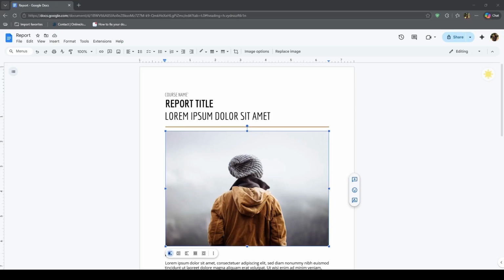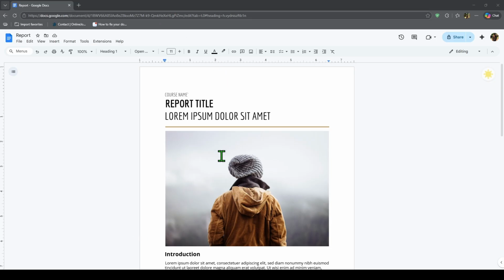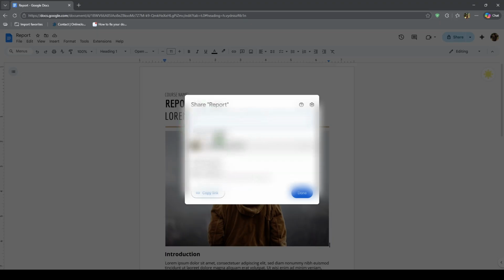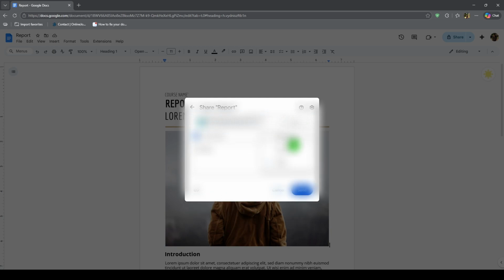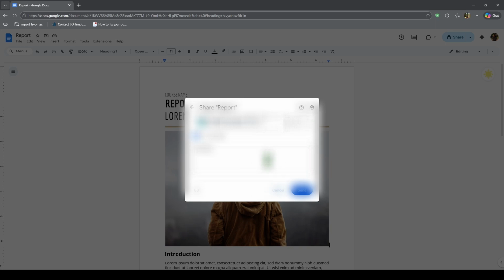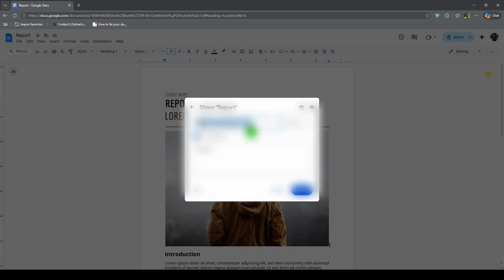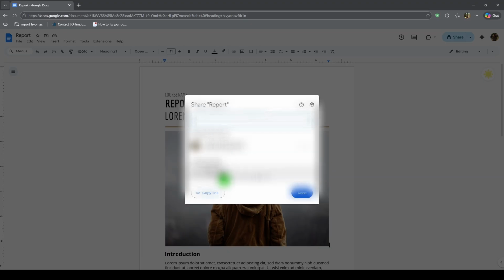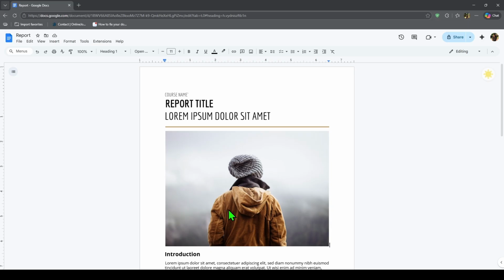How to Change Ownership of a Google Docs Document [2026 Full Guide]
In this video, I will show you how to transfer ownership of a Google Docs document to another person. Whether you are handing off a project or passing responsibility to a teammate, I will guide you through the process of ensuring full control is successfully moved to the new owner.

This ownership transfer tutorial will cover:
✅ Sharing your document with the intended recipient
✅ Locating the sharing settings to initiate a transfer
✅ Using the dropdown menu to select the "Transfer ownership" option
✅ Understanding the email confirmation and acceptance process
✅ Explaining the resulting changes to your permissions after the transfer
✅ Troubleshooting common limitations related to account types and organizational boundaries

By the end of this video, you will know how to effectively hand over your documents and manage your access levels after the transfer is complete.

If you’re searching for how to change ownership of a Google Docs file, transfer Google Doc to another person, transfer file ownership in Google Drive, or Google Docs sharing permissions, this video is for you.

💡 Tip: Before initiating a transfer, ensure the recipient is using an account type compatible with your own, as transfers between personal and Workspace accounts are often restricted by Google's security settings.